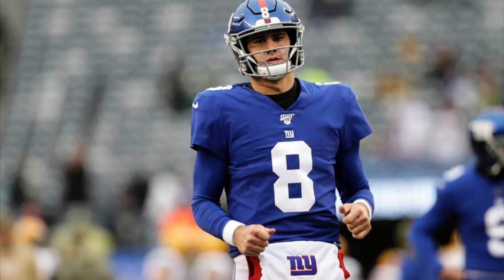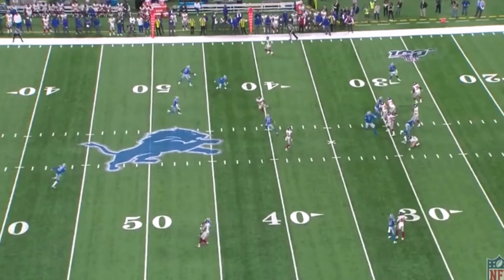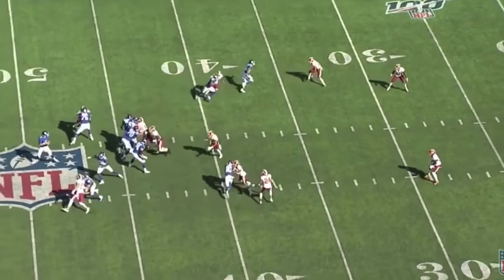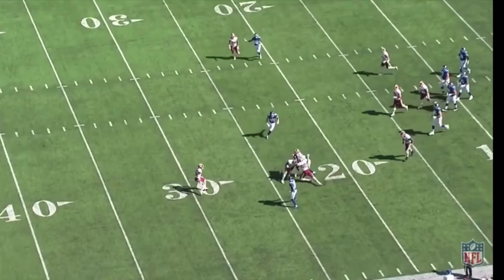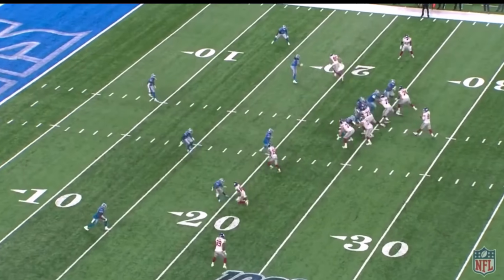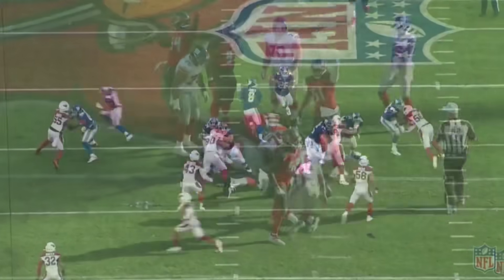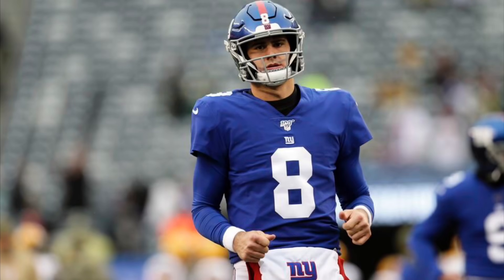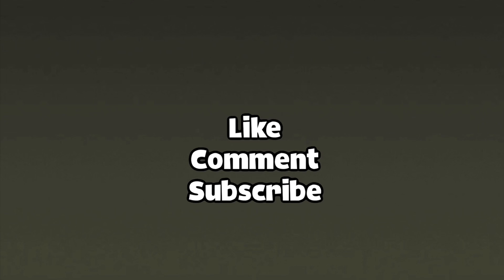Daniel Jones Film Analysis | New York Giants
Daniel Jones Film Analysis | New York Giants. Daniel jones was one of the top quarterback prospects in the 2019 draft class and many people shamed the new york giants for drafting jones over haskins. Daniel jones actually ended up putting up solid number for the new york giants after taking over the starting job last season. Here's a brief film analysis to help see how good daniel jones was for the new york giants during his rookie season.